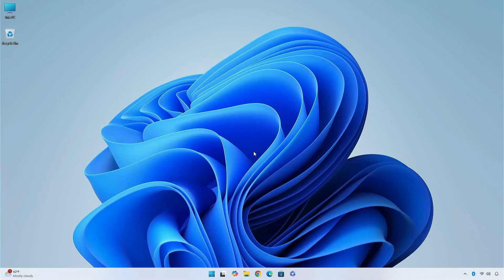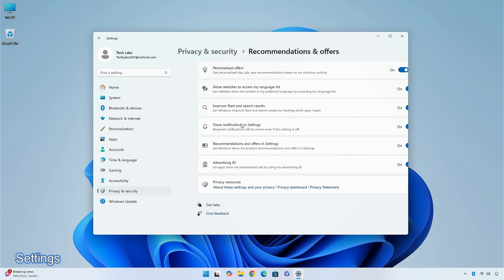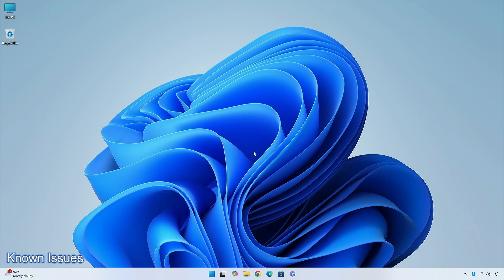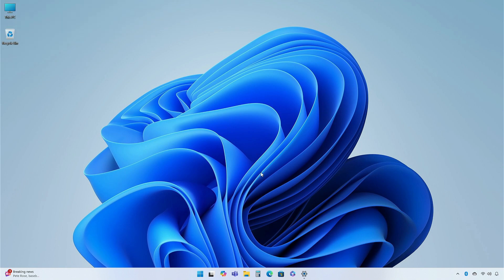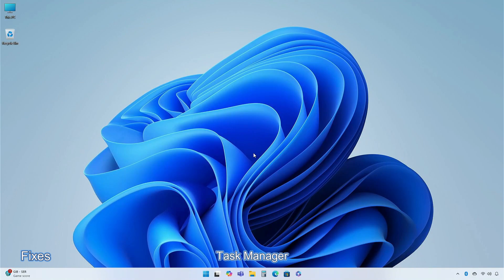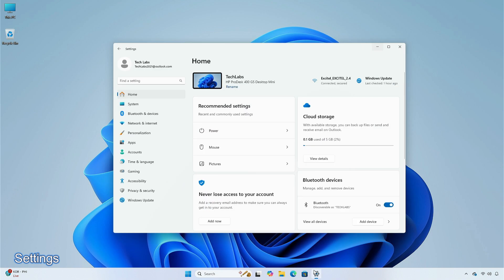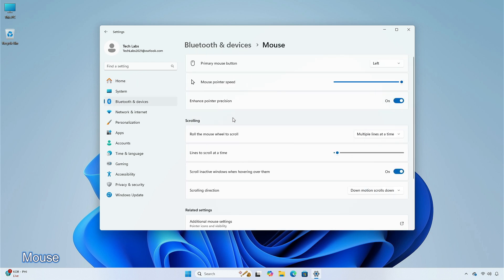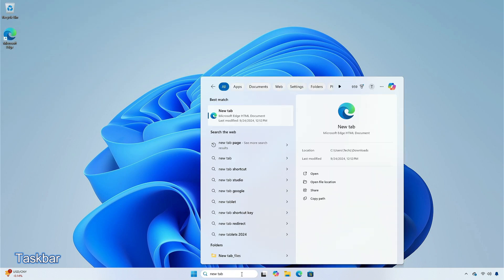Windows 11 Insider Preview Builds | Beta 22635.4291 | Dev 26120.1912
CHAPTERS

GET SUPPORT
► Support:
► Forum: